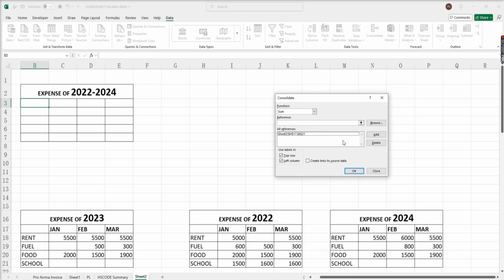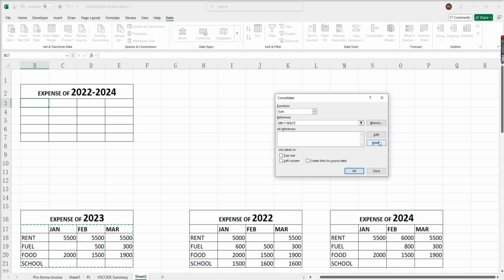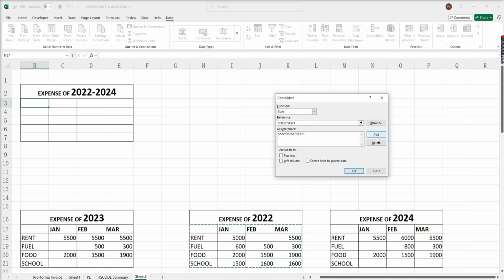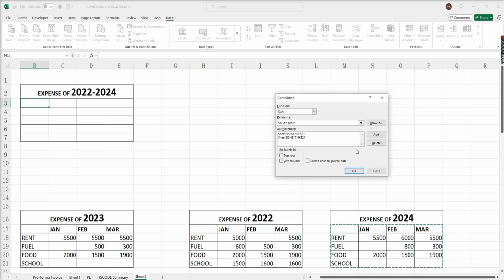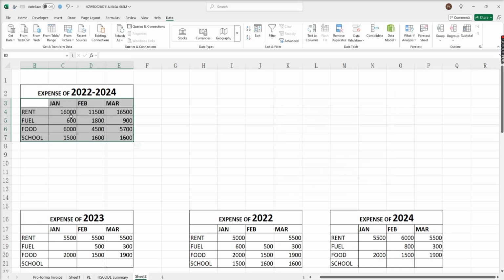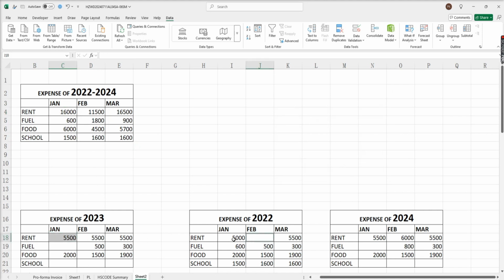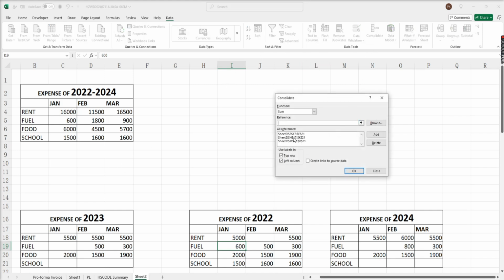DATA -CONSOLIDATION IN EXCEL